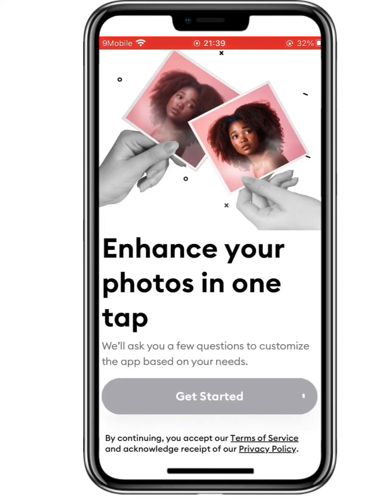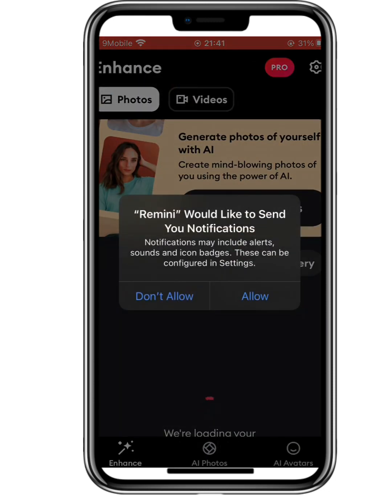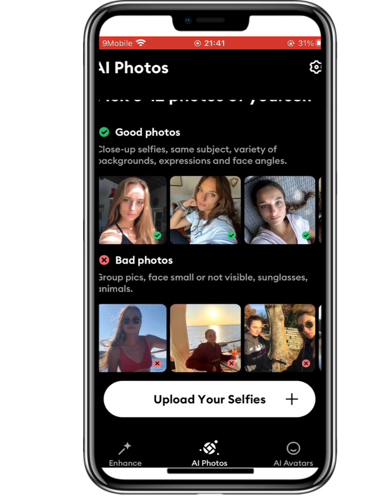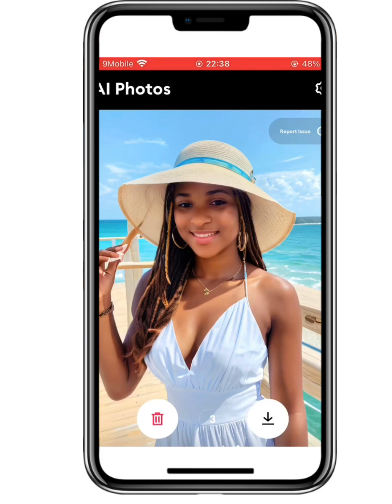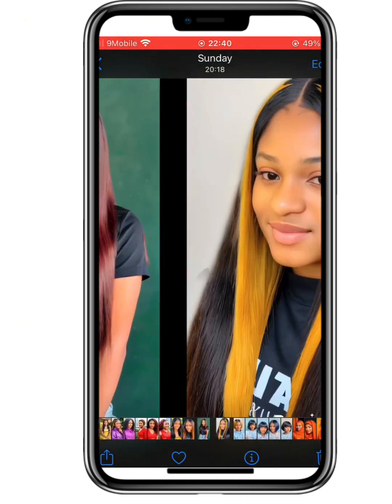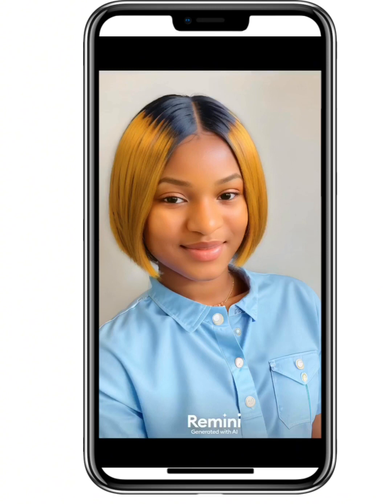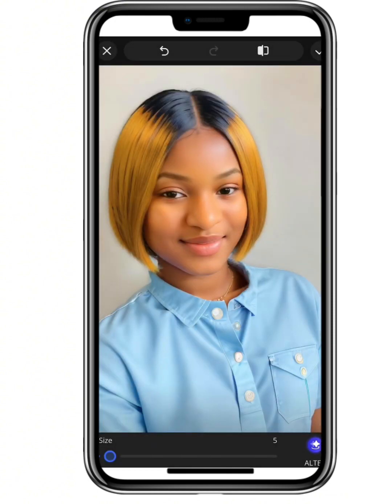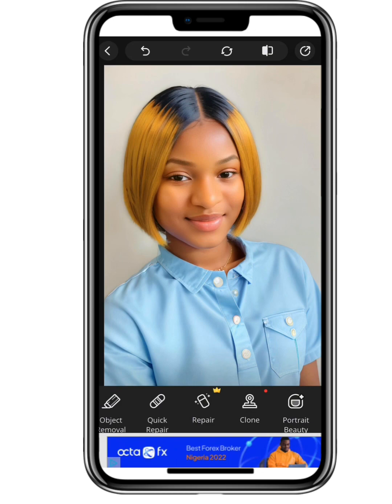How To Generate AI Images Of Yourself for FREE (Best AI Image Generator)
Here is How You can Generate Realistic Ai Images Of Yourself and Also Remove the Watermark (For Free)

Ever wondered about AI's hidden talents? Prepare to be amazed by my guide, "AI Secret EXPOSED!" Learn the magic of conjuring lifelike AI images of yourself for free.